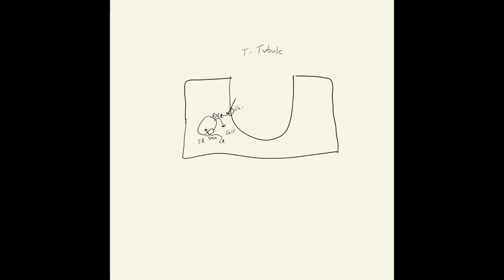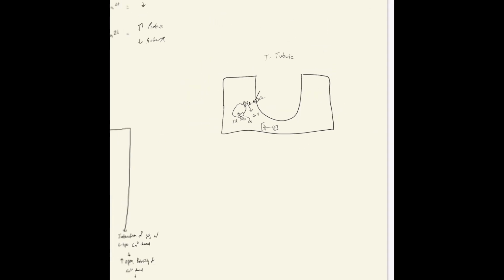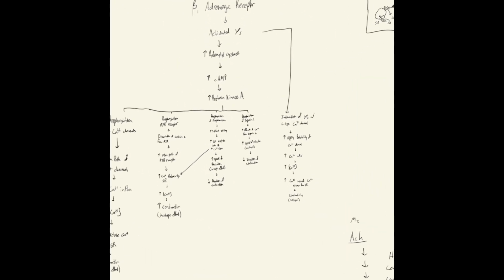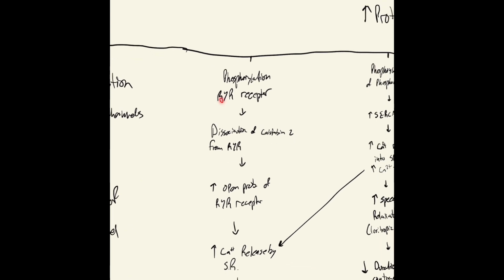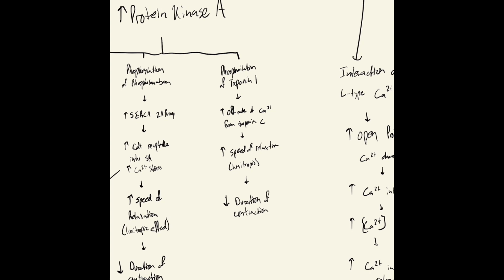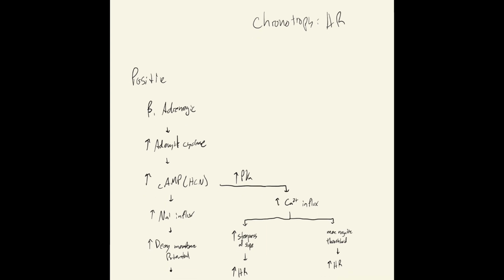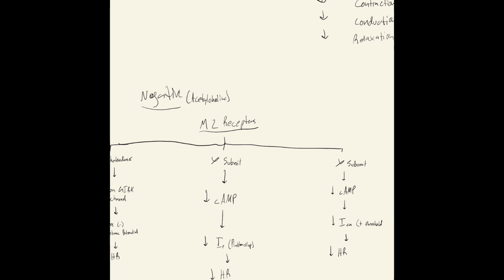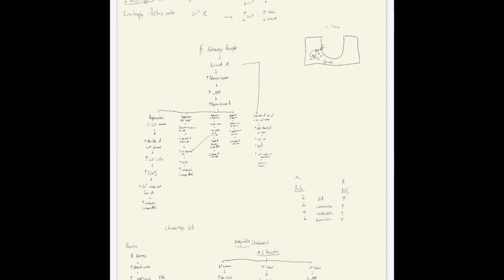Unit 3 Essay 3